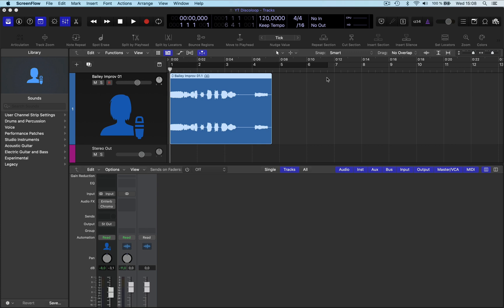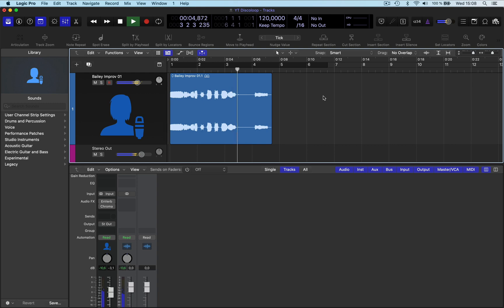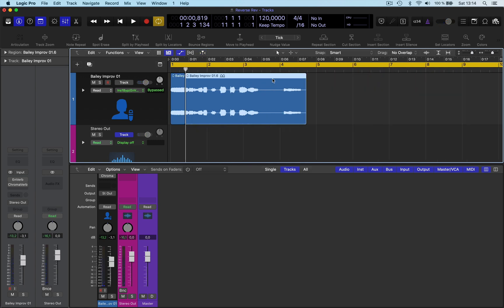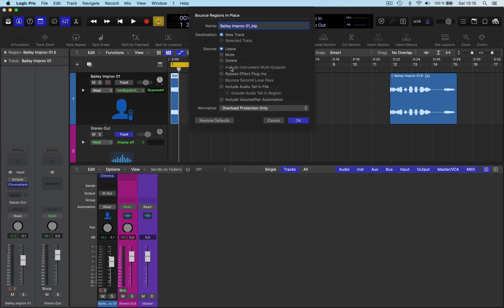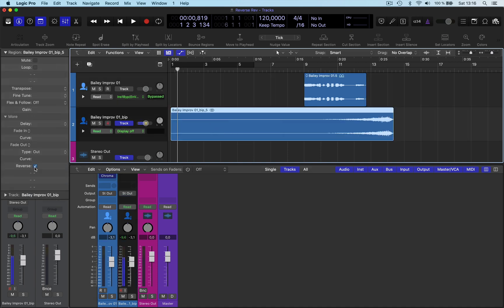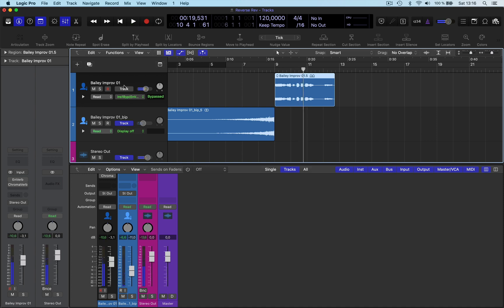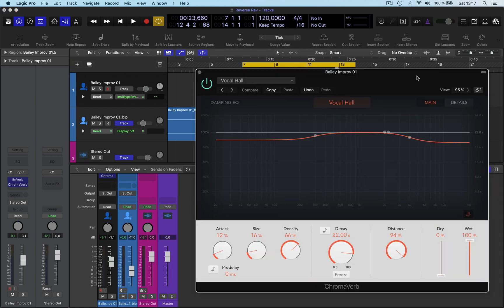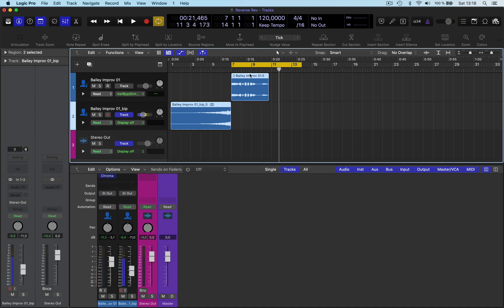HOW TO DO A REVERSE REVERB EFFECT : LOGIC PRO X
He re i show you howI make a reverse reverb effect and a little trick with the Enverb.